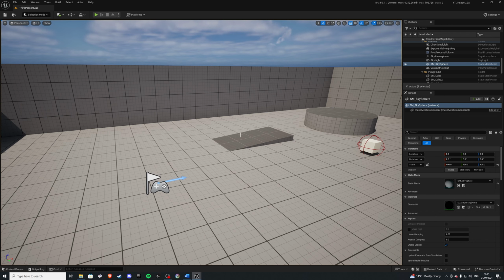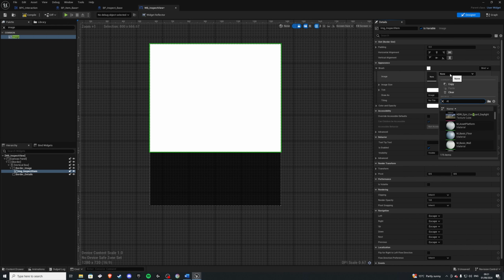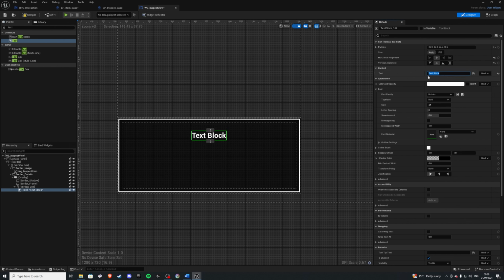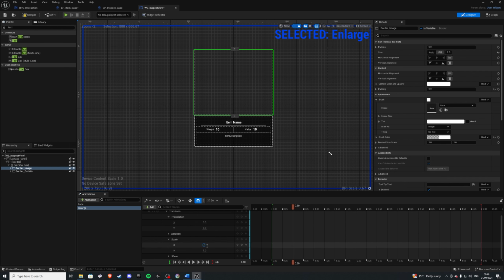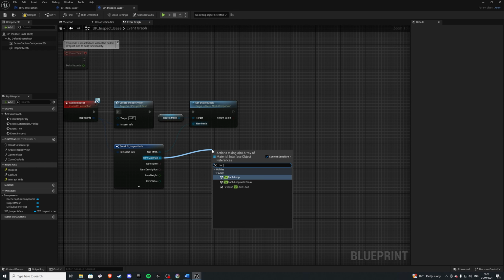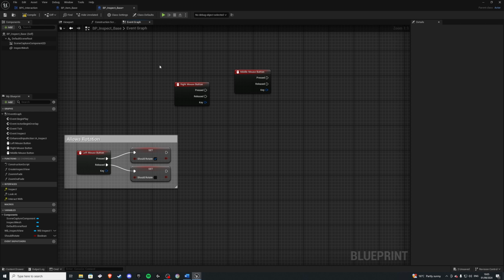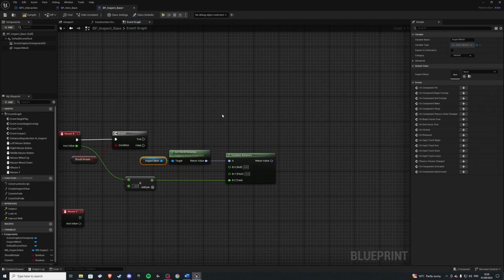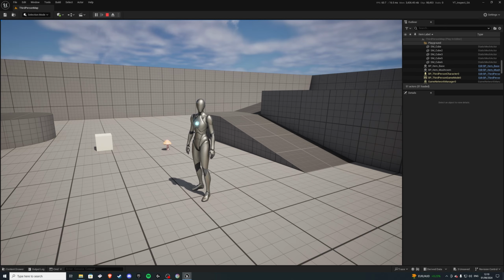Inspect Tutorial Part 2 - Unreal Engine 5.4+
💬DESCRIPTION💬
In part 2, we will finish creating the necessary widget and functions to have our inspect system working.